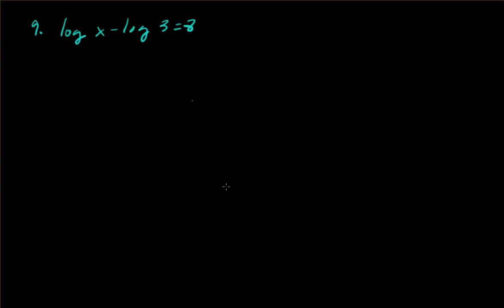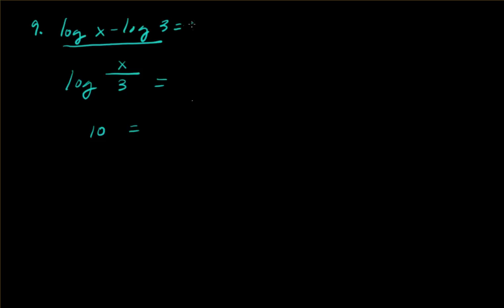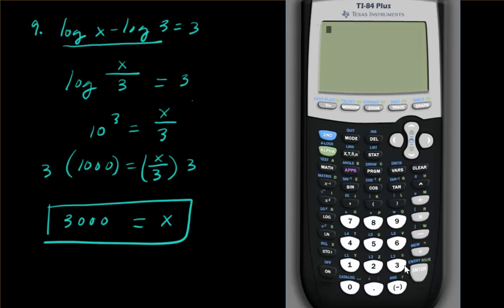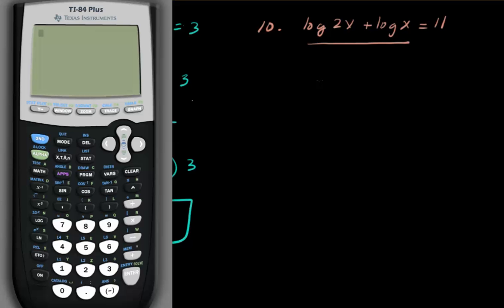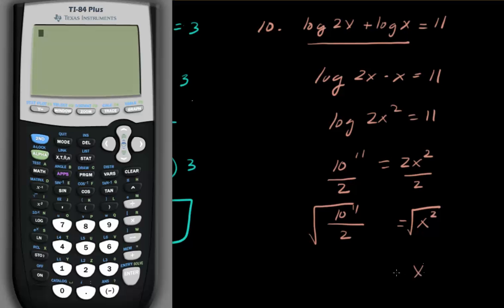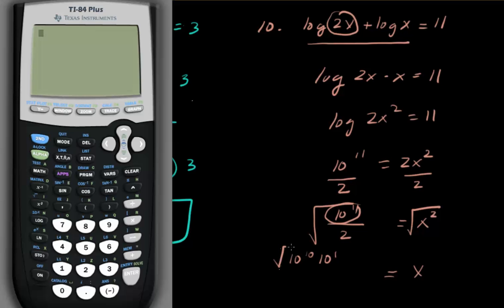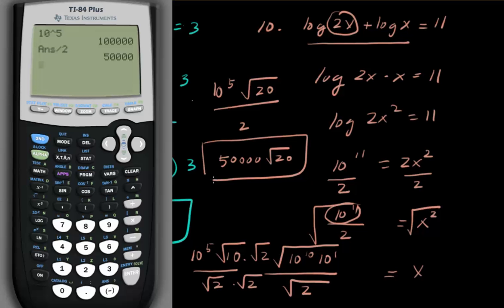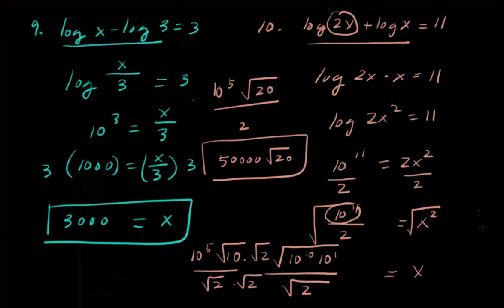0.0 IP #9&10 log eq using prop of logs